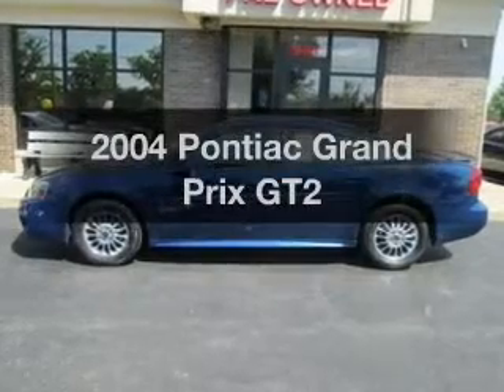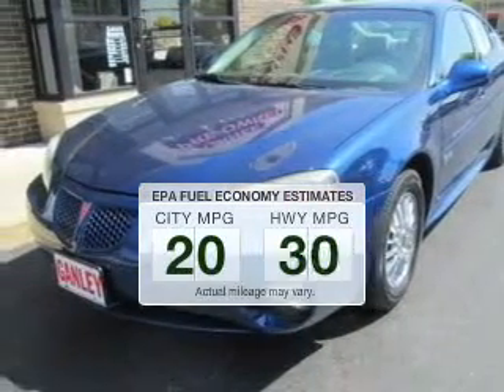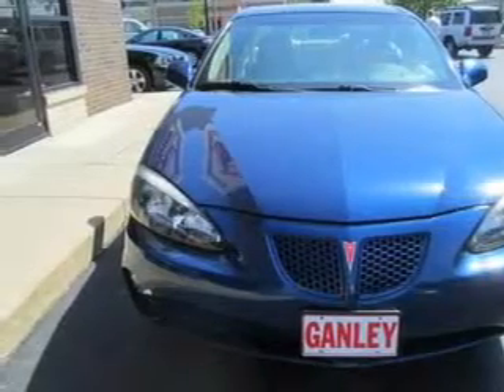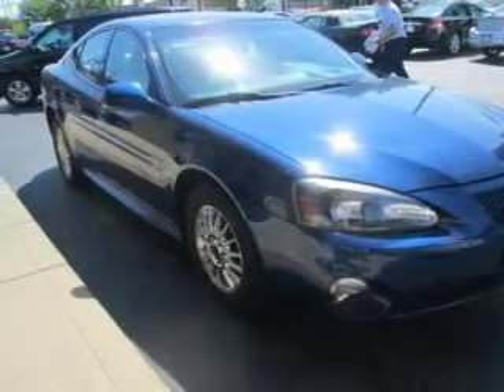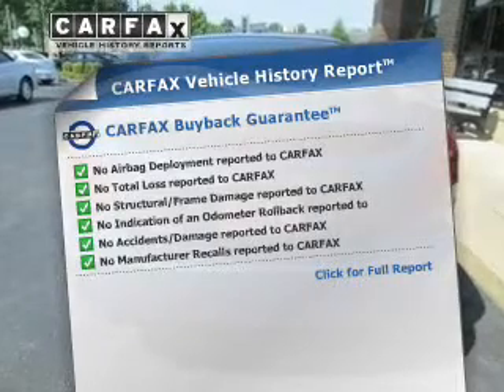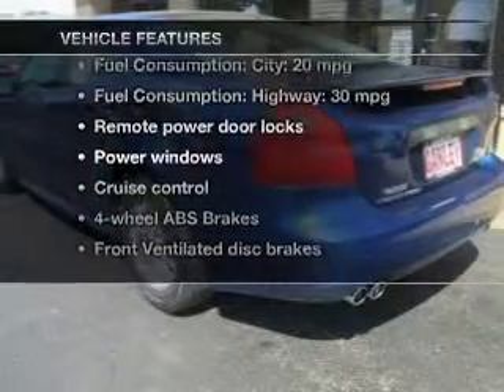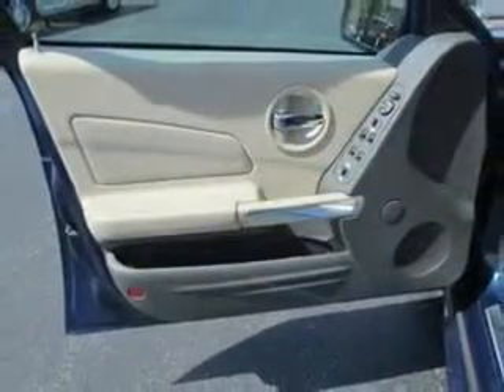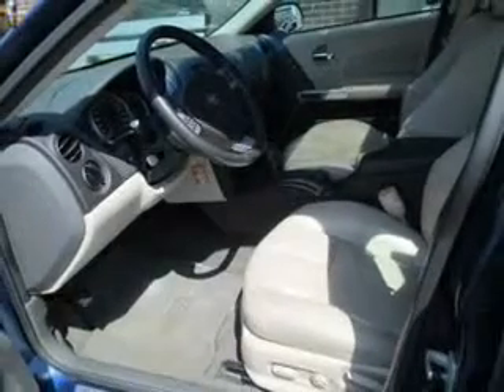2004 Pontiac Grand Prix - Middleburg Hts OH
Year: 2004
Make: Pontiac
Model: Grand Prix
Trim: GT2
Engine: 3.8 liter 6 cylinder 12 valve
Transmission: 4-Speed Automatic
Color: Superior Blue
Mileage: 48600
Address:
6630 Pearl Road